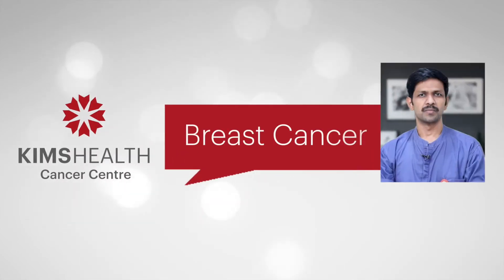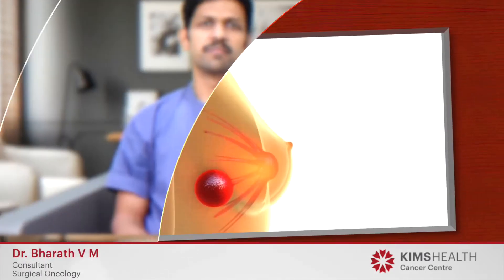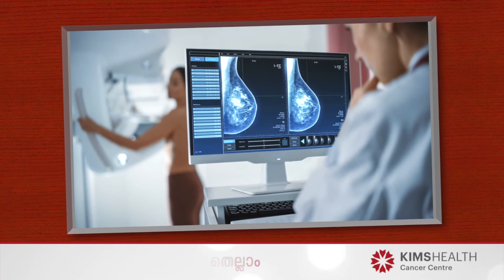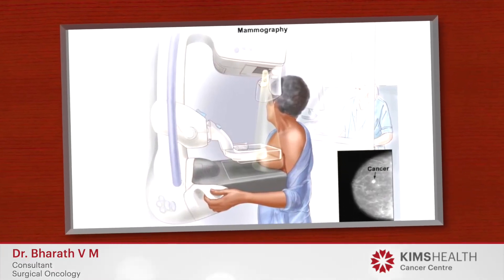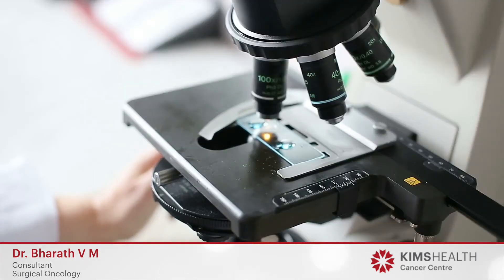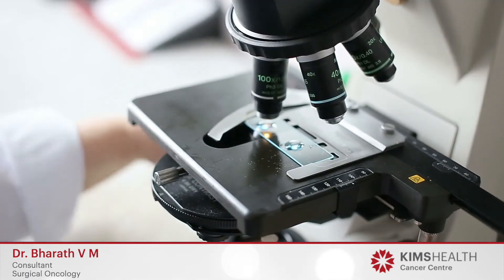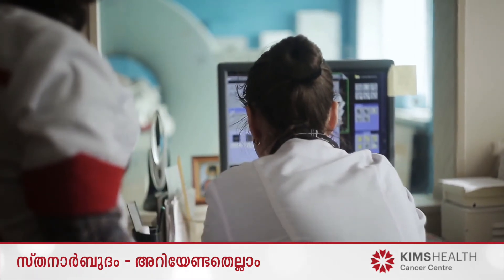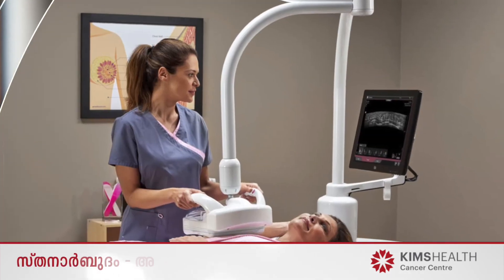Breast Cancer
A talk on Breast Cancer by Dr Bharath V M - Consultant, Surgical Oncology, KIMSHEALTH Cancer Centre Trivandrum